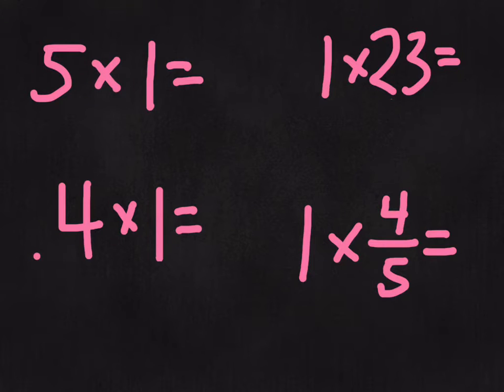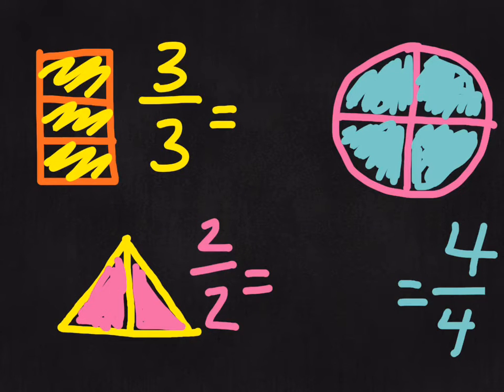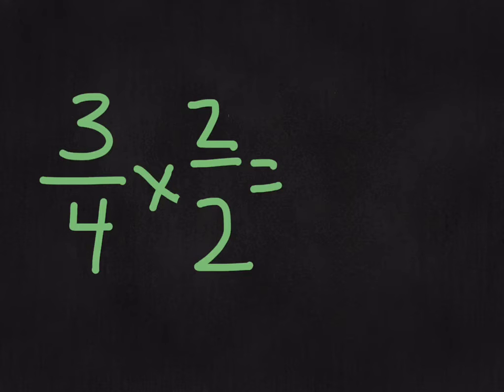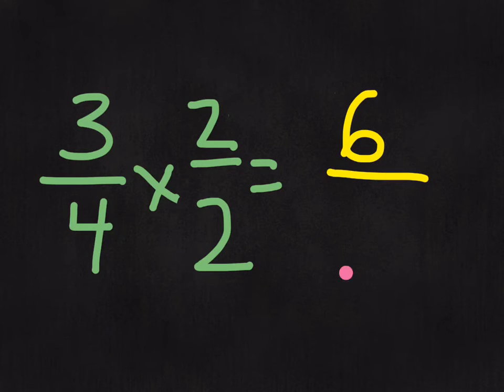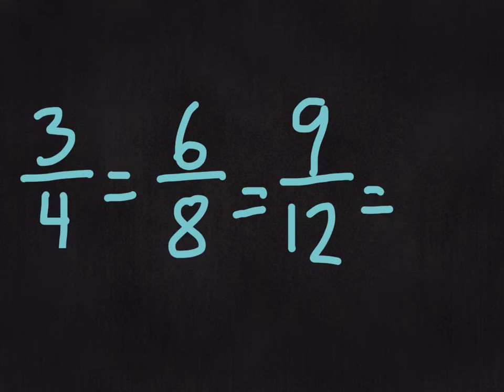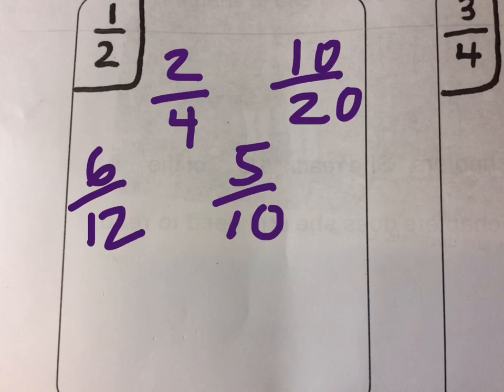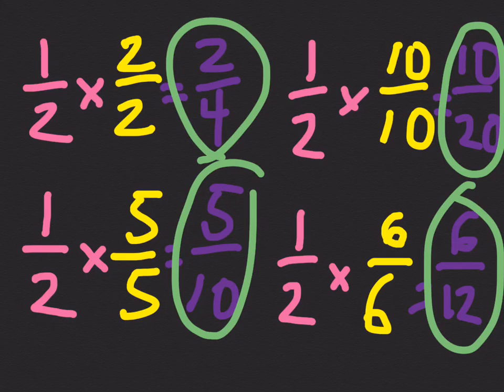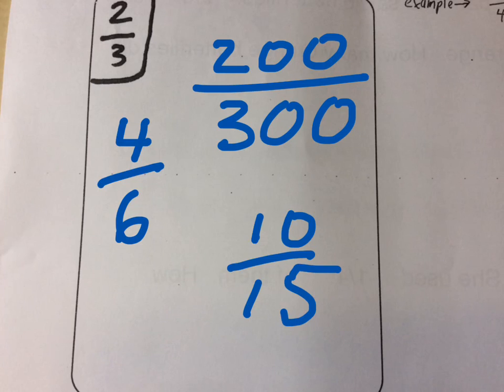Equivalent Fractions (how to calculate and understand)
This quick video will teach you how to both understand and calculate equivalent fractions. It was originally created for 3rd grade students, but older (or younger) people might find it useful too.